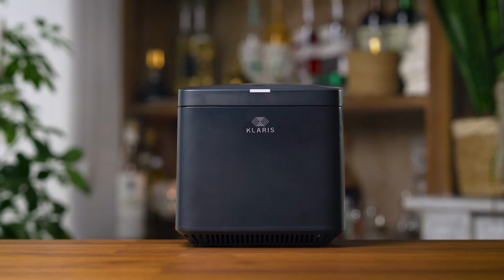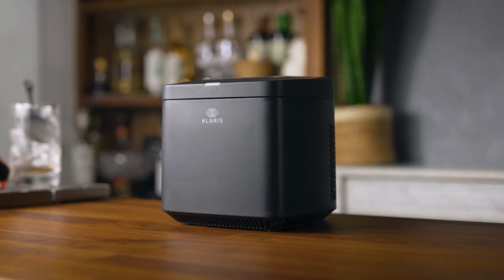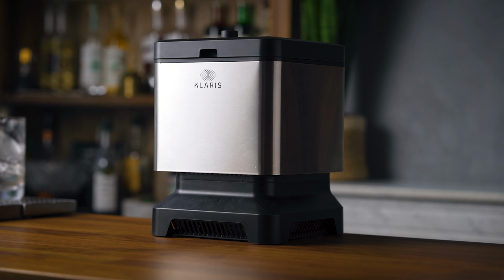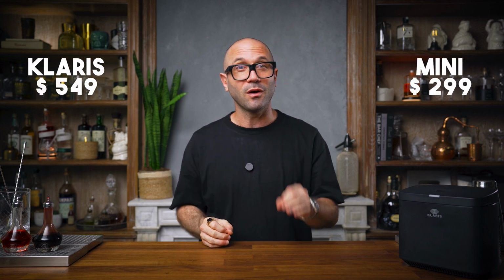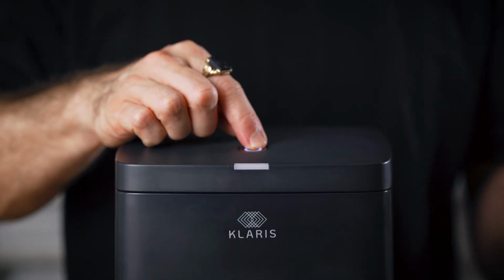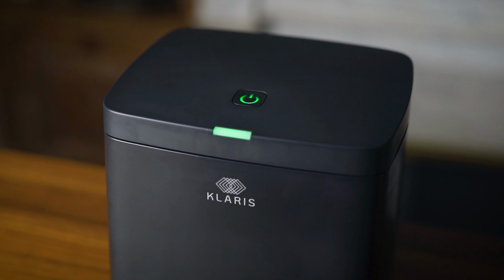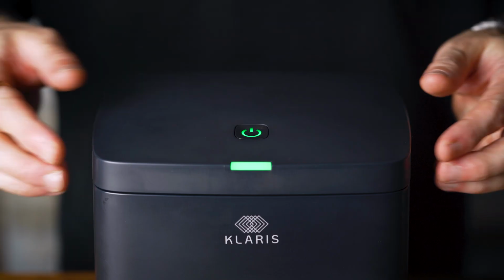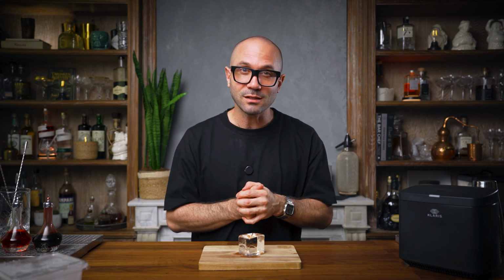🚨 THE MINI CLEAR ICE MACHINE WE’VE ALL BEEN WAITING FOR 🚨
SHOP YOU KLARIS ICE MAKER HERE ➡️

Meet the Klaris Clear Ice Machine — the gold standard for cocktail ice at home. If you’ve ever wanted crystal clear ice cubes like the ones served at high-end cocktail bars, Klaris is the machine that sets the bar. And now, they’ve done it again… introducing the Klaris Mini.

The Klaris Mini Clear Ice Machine is smaller, faster, and cheaper than ever before, making it easier for home bartenders and cocktail lovers to enjoy flawless, clear ice without compromise. Whether you’re mixing an Old Fashioned, a Negroni, or just want your whiskey on the rocks to look as good as it tastes, the Klaris Mini makes professional-quality ice accessible to everyone.

Why Klaris?
✅ Industry-leading clear ice technology
✅ Perfect for cocktails at home
✅ Compact design that fits any bar setup
✅ Faster freezing cycle for quick results
✅ More affordable than ever

If you care about cocktails, you know that clear ice matters. No cloudiness, no cracks — just pure, solid cubes that melt slower and elevate every drink. With Klaris, your home bar instantly goes from amateur to professional.

👉 Watch now to see the Klaris Mini in action and discover why it’s the best clear ice machine for cocktails in 2025.

MY TOP COCKTAIL GEAR
Mixing Glass
Crushed Ice Kit
Bitter Bottles

A Camera
B Camera
Main Light (America)
Main Light (Europe)
B Light
Reflector and diffuser
Speed Lights
Soft boxes